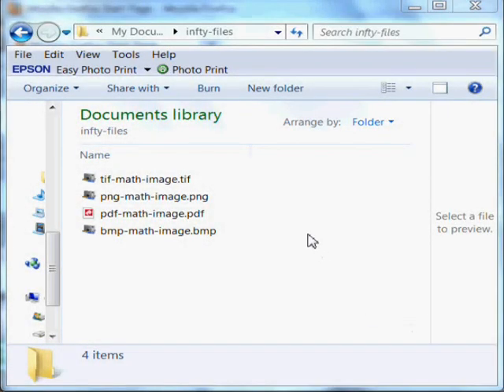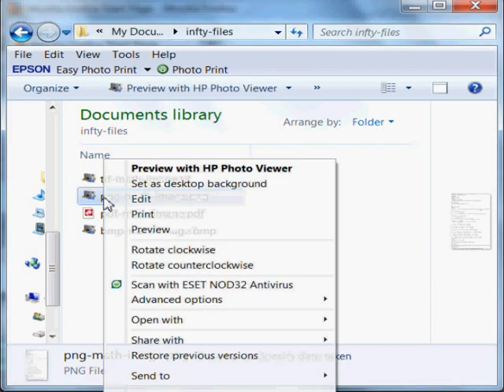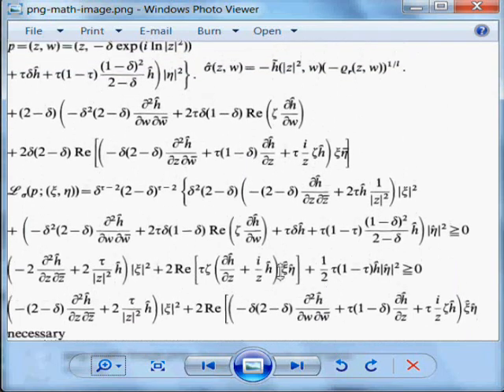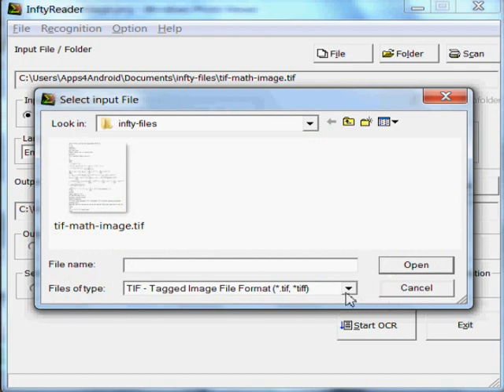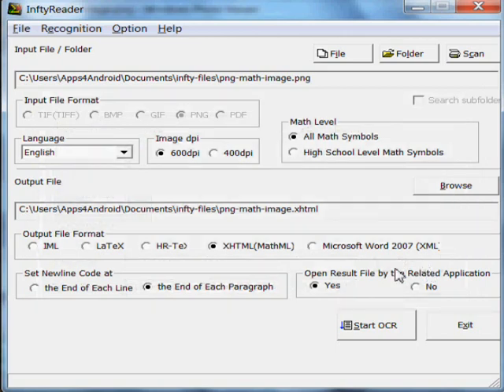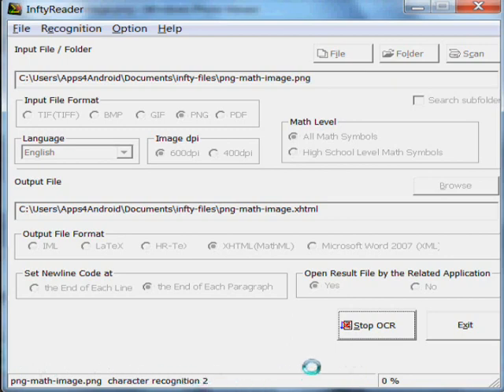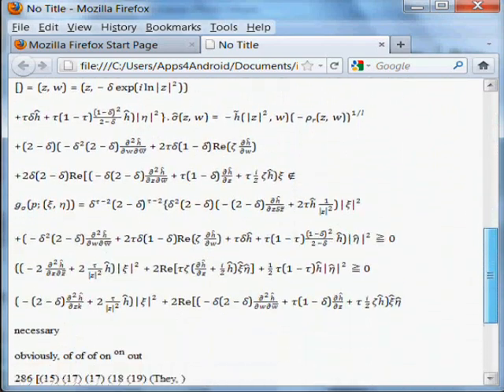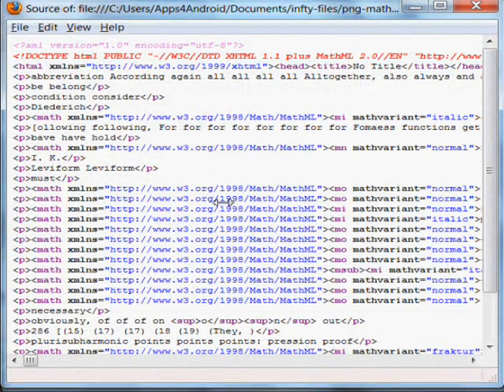InftyReader Automatically Converting a PNG Math Image to MathML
InftyReader is an OCR application that automatically translates image-based math content  into LaTeX, MathML, and Microsoft Word 2007 (XML).

InftyReader incorporates the use of three OCR engines. The first is InftyReader's own OCR engine which has been designed to recognize scientific and mathematical symbols in formulae. The second and third OCR engines are from the Toshiba Corporation (ExpressReaderPro) and MediaDrive Corporation (WinReader).  The ExpressReaderPro and WinReader OCR engines operate simultaneously in order to improve the recognition results of characters appearing in ordinary text areas.

InftyReader can save Offices of Students Disability Services hundreds (if not thousands of hours) of hours currently being spent manually retyping and editing math text books and PDF files into accessible formats.

For more information,fully-functional  trial versions of InftyReader, sample image-based math documents, instructions, white papers, etc., etc. please see the following web pages: